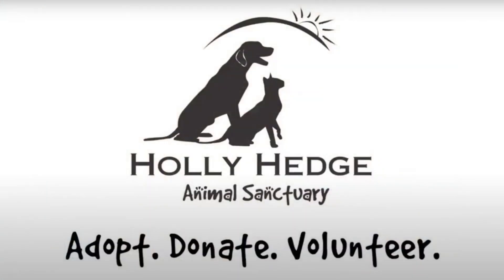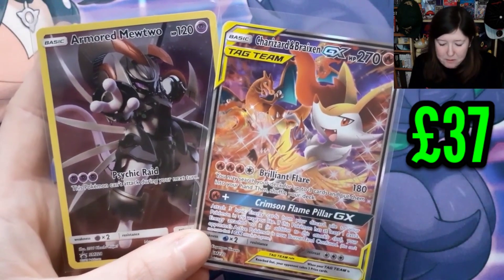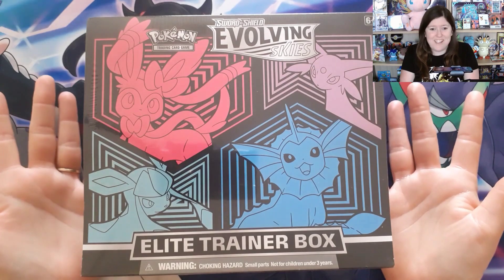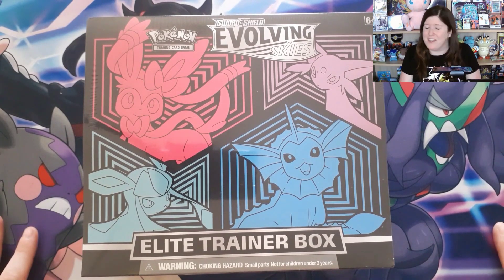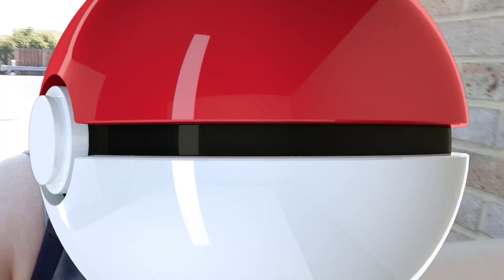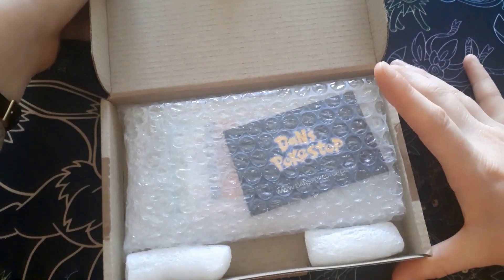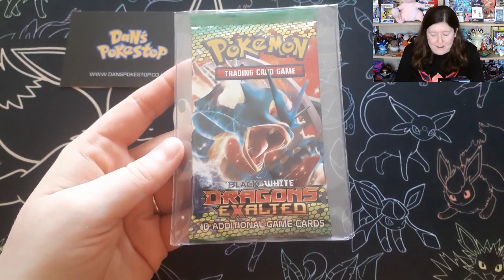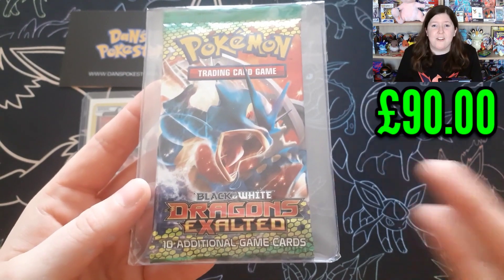Pokemon Trade up EP3 Double the Value!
Trade Up Challenge! Ep.3 Doubling The Money!

Here we go again! After trying for so long I finally was able to move on the next bundle of trades. It's been a tough road but glad to be back on track again finally!

Hoping to get further along with this challenge when we attend the Cardiff Card Show in September :D If you spot me, come over and say hello.

Massive Thanks to those involved with helping me along with this challenge in today's episode:

Thanks to Aide and James via Facebook for getting involved and helping me out with the challenge :D

Etsy Shop

🌟 Some of our YouTuber friends of the channel, go check them out! 🌟